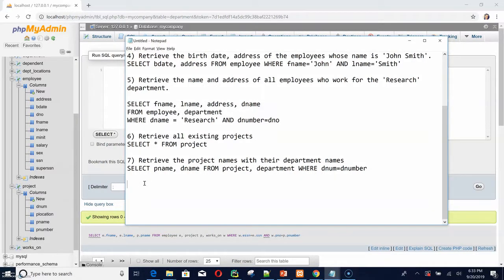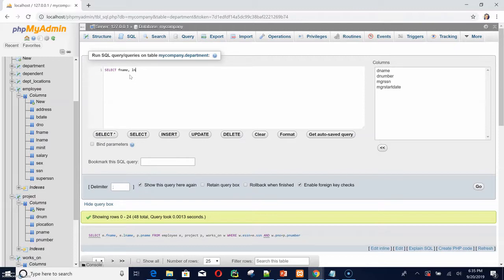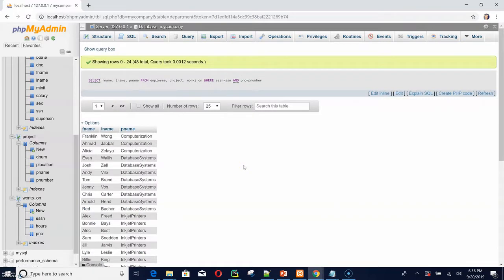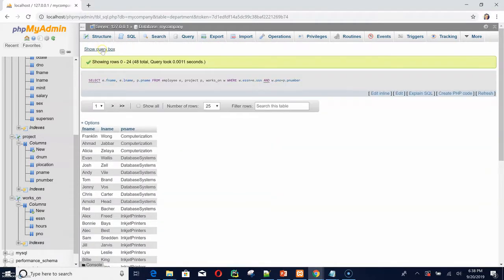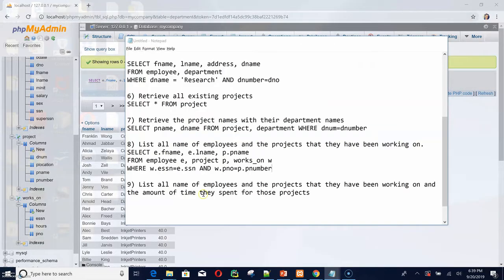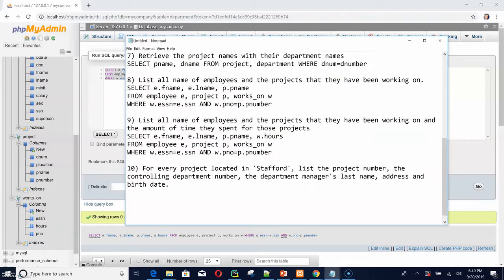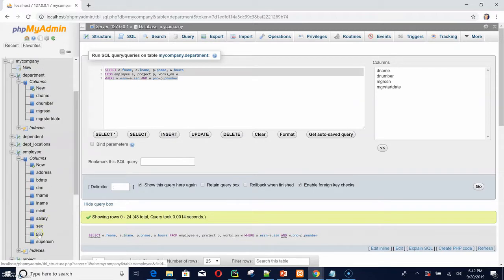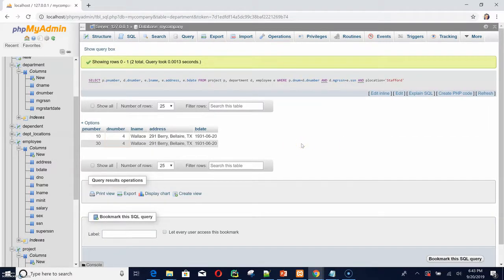Basic SQL with Real-world Use Cases - Simple and Effective - 2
In this video, we apply basic structured query language (SQL) to answer real-world use cases. You'll have a fundamental understanding of writing SQL scripts using the company database in a MySQL database.

You can access the SQL script for generating the company database in this